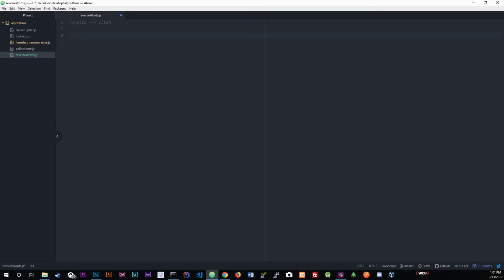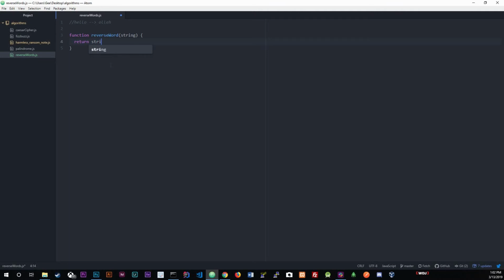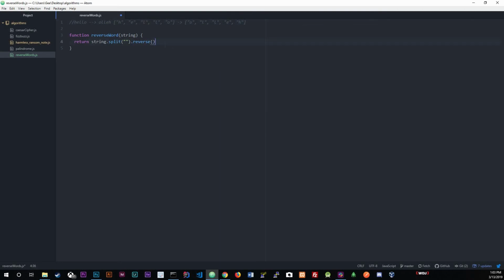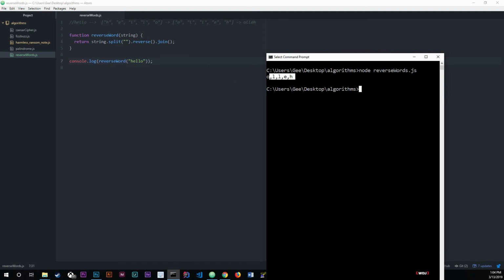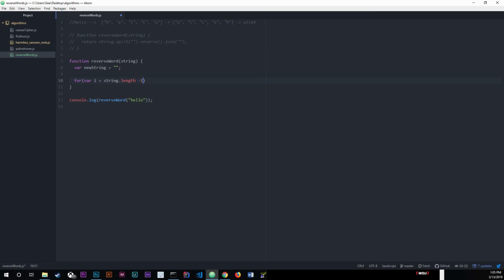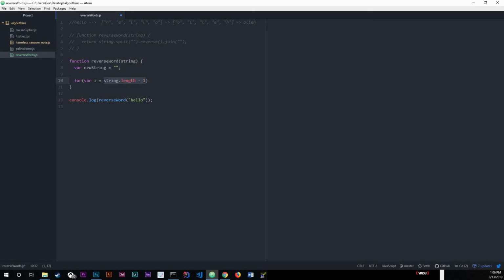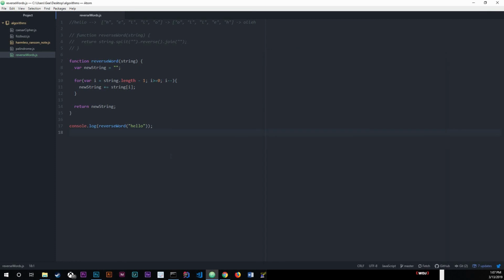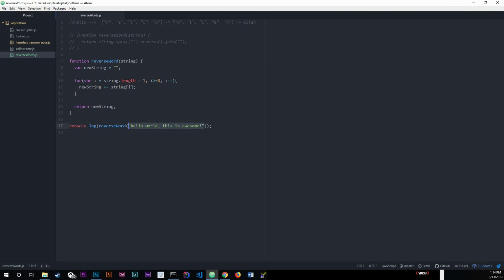Reverse Word Algorithm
Books to help you!

Introduction to Algorithms

Cracking the Coding Interview: 189 Programming Questions and Solutions

Github